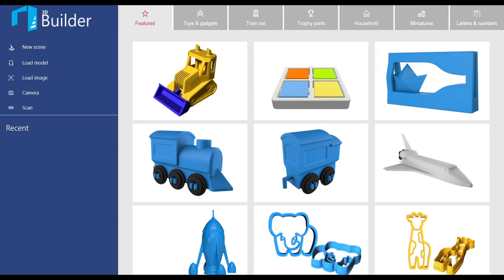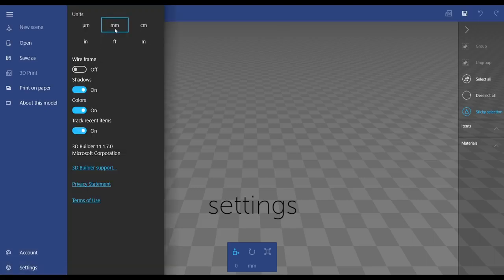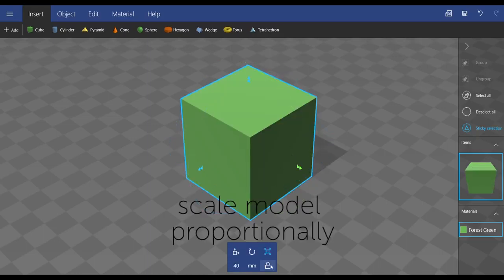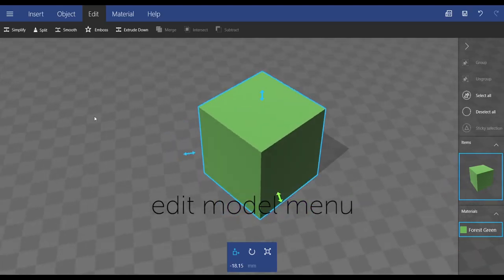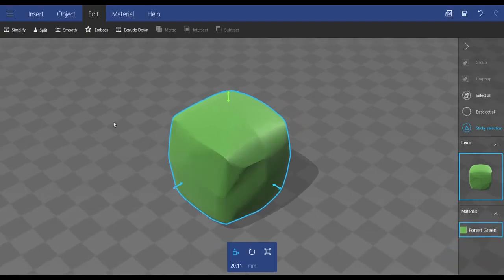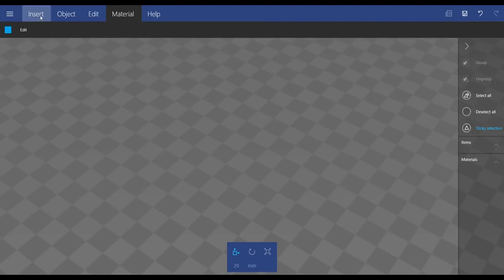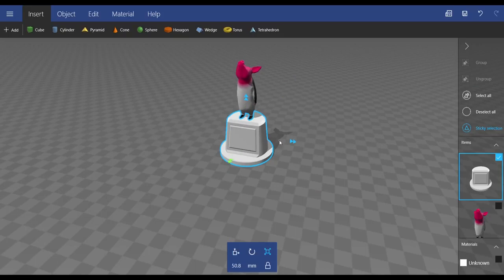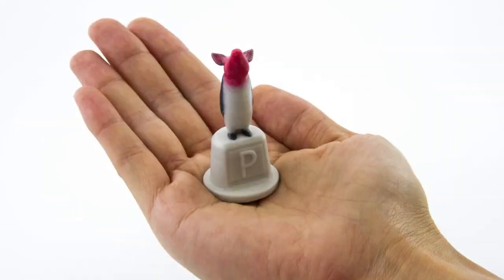How to Create Models for 3D Printing using Microsoft 3D Builder Tutorial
In this tutorial, you will learn how to use Microsoft’s beginner-friendly 3D modeling app 3D Builder for creating your first 3D models and professional 3D prints.
3D Builder is a free Windows app that lets you view, capture, personalize, repair, and print 3D models. Users either start from scratch by combining simple shapes or download any kind of given 3D file from an online database. They can then edit these models using the 3D modeling space. 3D Builder even includes a feature to turn webcam photos into 3D, as well as easy-to-use personalization tools. The app supports all-important 3D printing file-formats including STL, OBJ, PLY, WRL (VRML), and 3MF files.